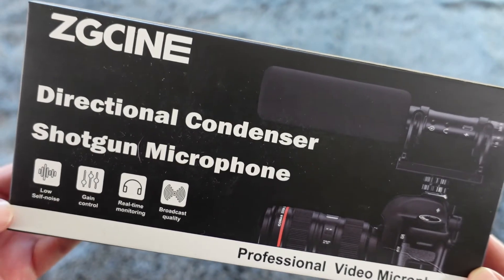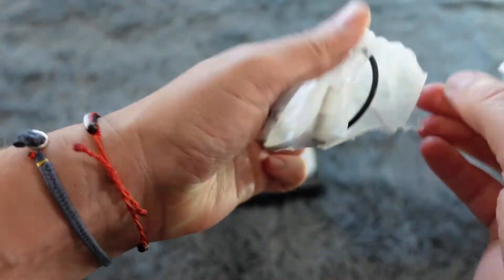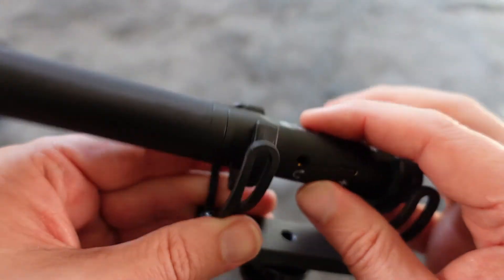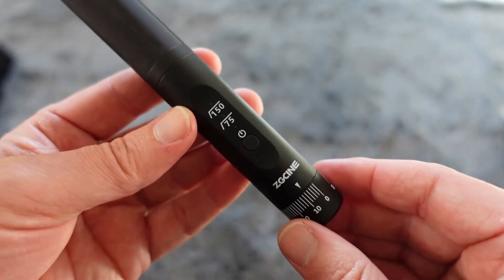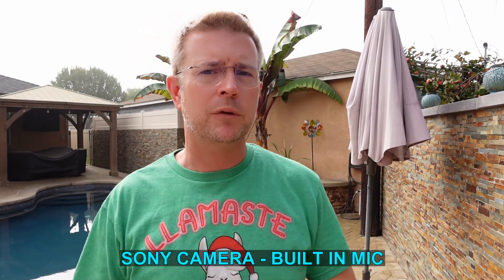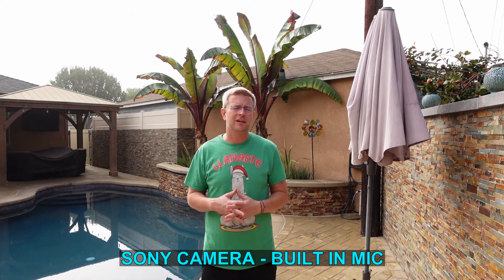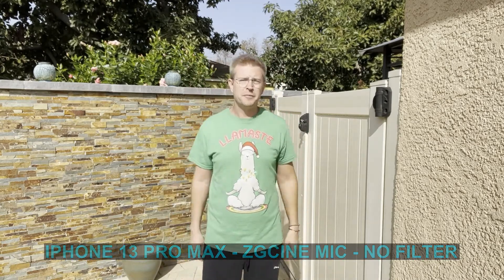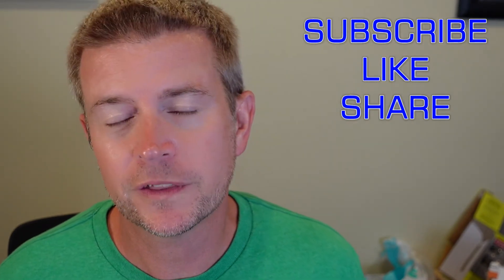ZGCine Shotgun Mic Affordable Super Cardioid Microphone Shock Mount Rechargeable Unboxing Demo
Check it out on Amazon

This is a very cheap inexpensive shotgun mic. It's not going to blow you away with hollywood level recording like a $500 mic might, but for an under $50 shotgun mic, it does a good job and has some great features. It has a built-in rechargeable battery, gain control, and two low pass filter levels. It is on a shock mount to resist noise from movement and comes with a wind muff and dead cat. It can work with any camera from Sony, Canon, or others as well as smartphones including Samsung Galaxy and iPhone (with the right adapter). It's an improvement over most built in mics at a very affordable cost. This video is an unboxing and then a demonstration using sample footage to compare this mic with built-in mics on my Sony ZV-1 and my iPhone 13 Pro Max.